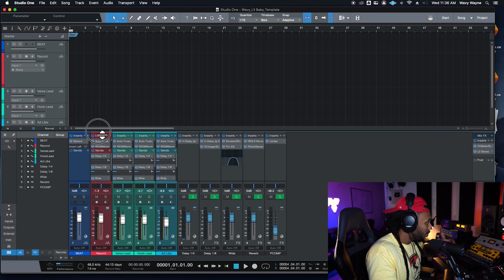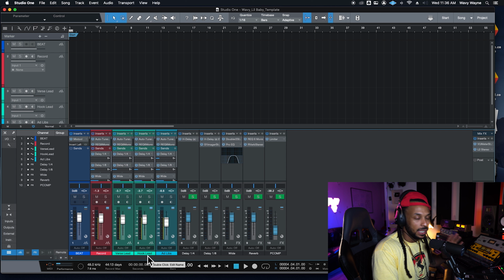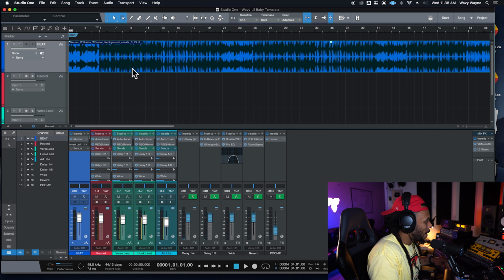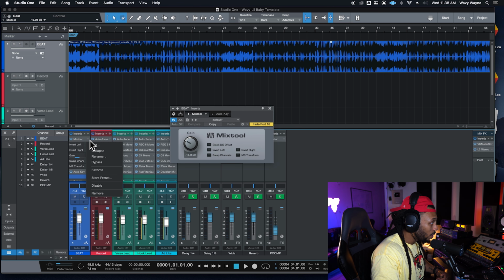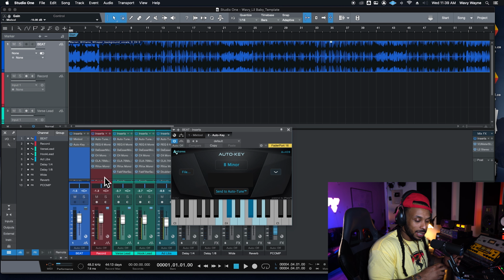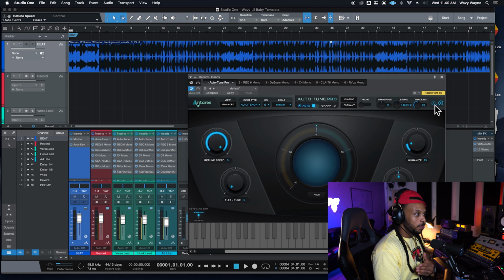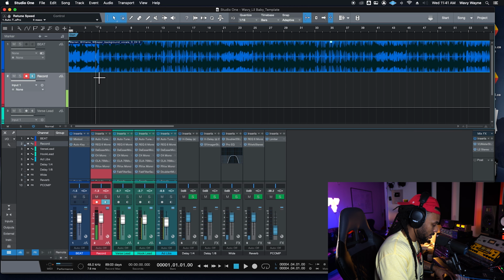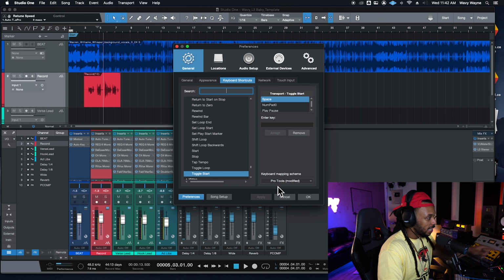Recording a Song in Studio One | Everything You NEED to Know